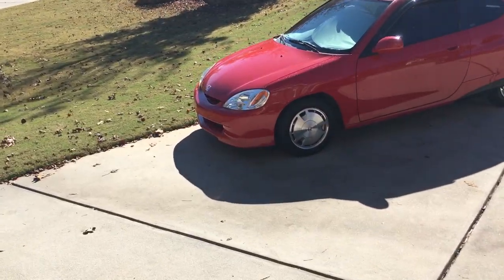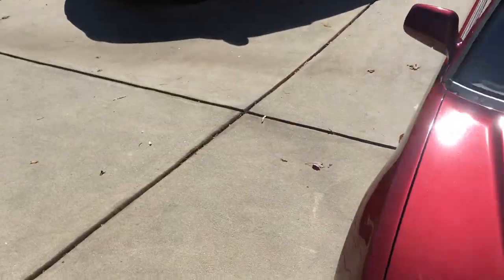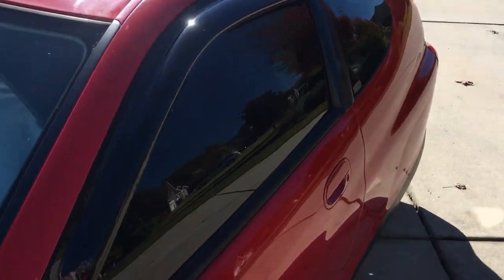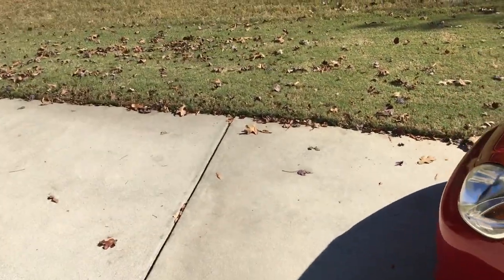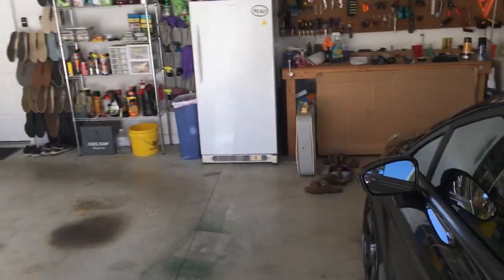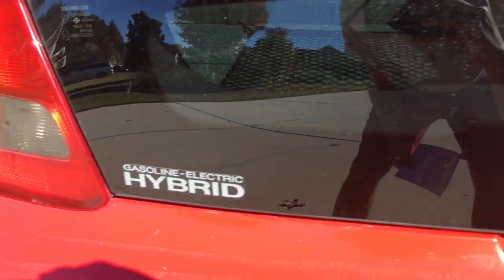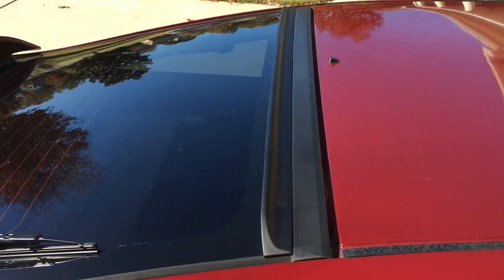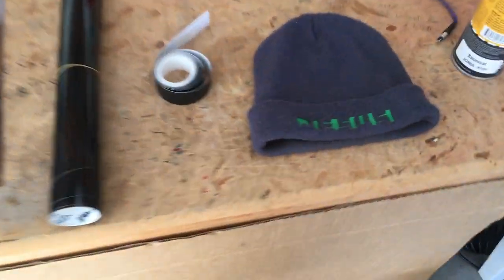10 low-bling DIY easy cheap mods for any car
Find a theme for your car (in terms of color, style, era), make a plan, and go for it.  A few subtle appearance mods can make a nice difference and really make the car pop.  In this video I cover:

1 painting your calipers body color
2 trim tape/painting worn trim
3 vinyl accents
4 tint overlays
5 headlight restoration
6 polish or paint wheels
7 new stickers/emblems
8 custom/custom color emblems
9 add-on accents (lugnuts, spoiler, etc.)
10 fabricate your own